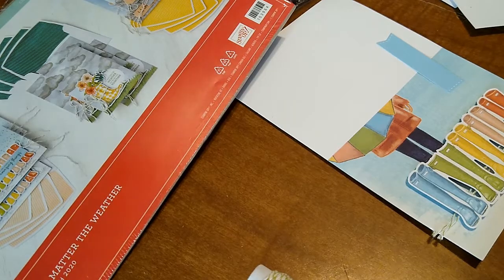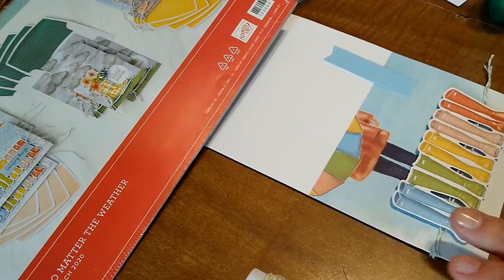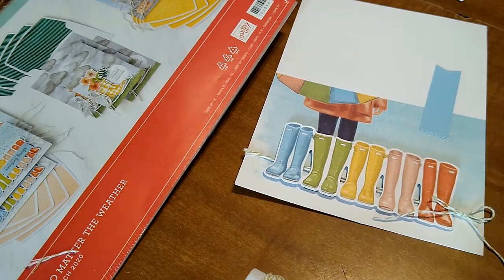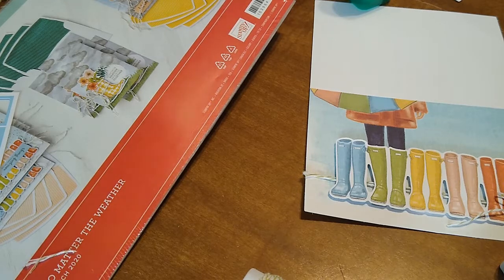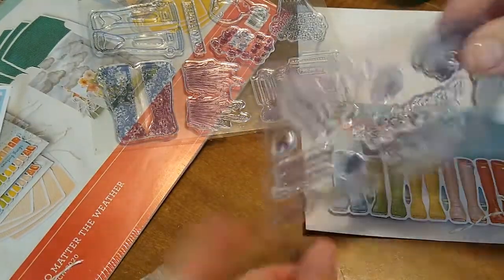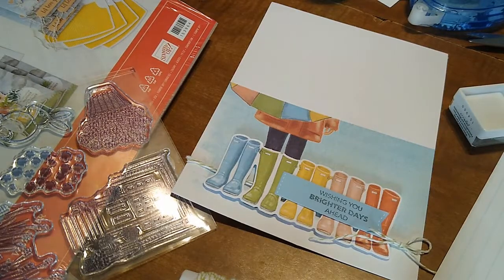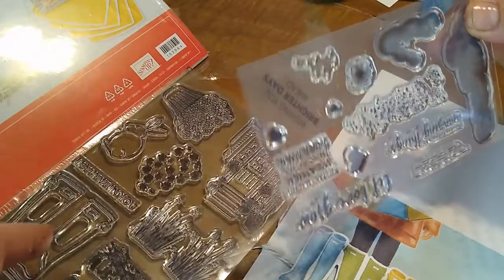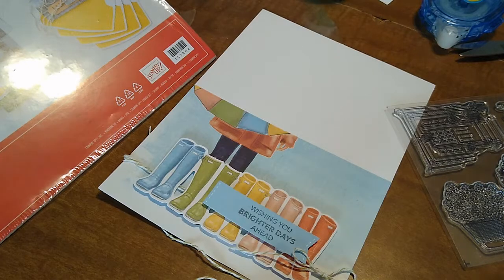Paper Pumpkin Kit Part 2-assembly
Part 2 -Watch while I put together one of the cards in the kit.

Items used in some of my videos*
or go directly to the items I use:

Crafter's tape
Blender pens
Tom Bow Glue
Wink of Stella

Fetch Rebates/Rewards use referral # UU8NE